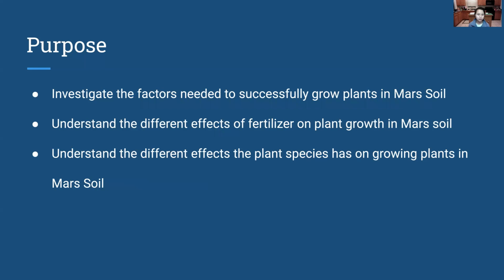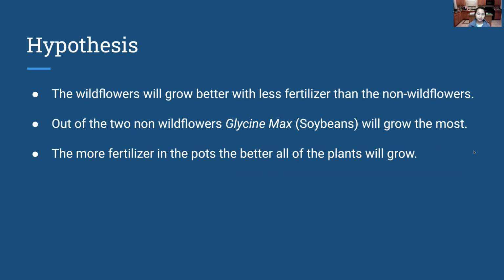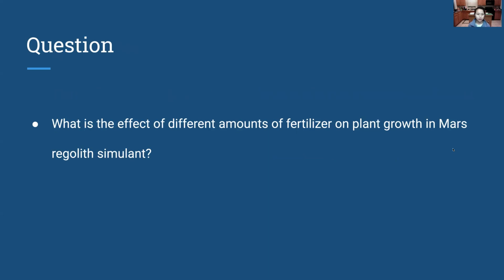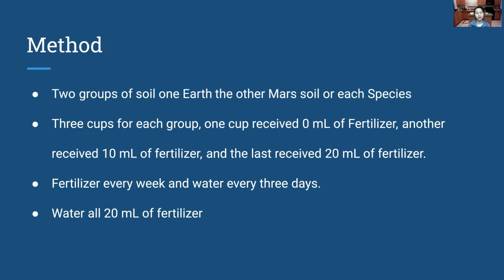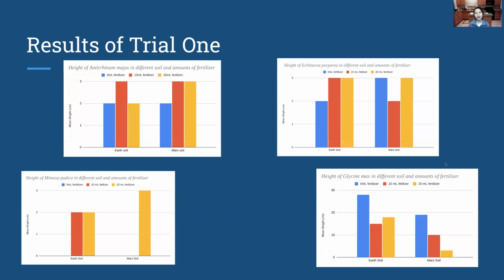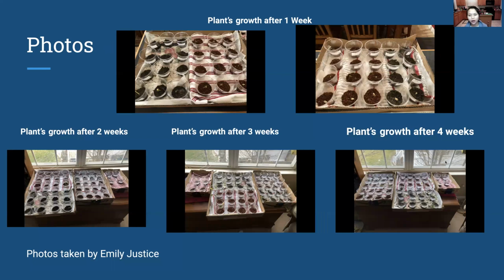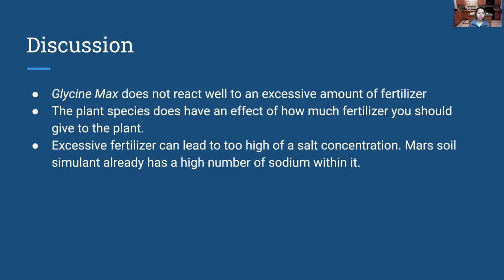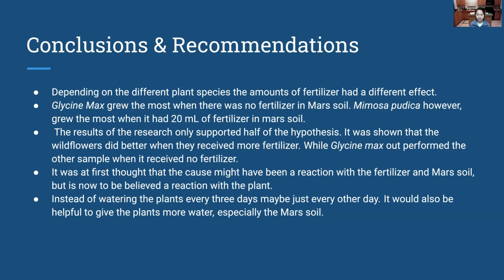District Science Fair